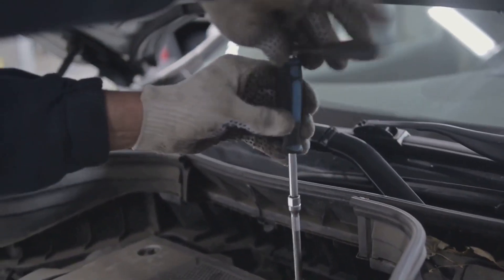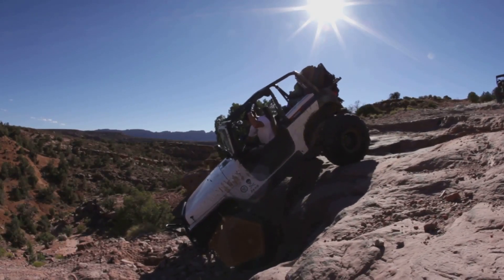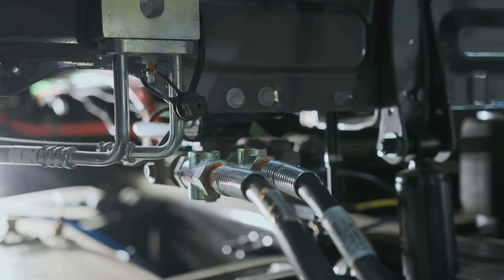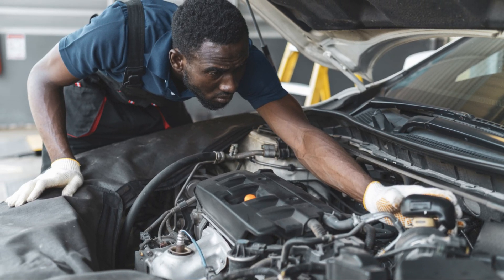Ford V10 Triton: The Powerhouse Engine Explained!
Certainly! Let's explore more aspects of the Ford V10 Triton engine, including its impact on the market, user experiences, and some comparative insights with other engines in its class.

Market Impact:
1. **Commercial Success**: The Ford V10 Triton engine played a significant role in Ford's dominance in the heavy-duty truck and commercial vehicle market. Its introduction helped Ford cater to customers needing higher power and torque than what the V8 engines offered.
2. **Fleet Use**: Due to its reliability and power, many commercial fleets, including those for construction, utilities, and emergency services, adopted vehicles powered by the V10 Triton. This widespread use further cemented its reputation as a dependable engine.
3. **Aftermarket and Modifications**: The V10 Triton has a strong presence in the aftermarket, with various performance upgrades available. Enthusiasts and commercial operators often seek to enhance its performance, towing capacity, and fuel efficiency through aftermarket parts.

User Experiences:
1. **Positive Feedback**:
   - **Reliability**: Many users appreciate the V10 Triton for its durability and ability to handle heavy workloads without frequent breakdowns.
   - **Power and Torque**: Users often highlight the engine's impressive power output, especially when towing large trailers or heavy equipment.
   - **Longevity**: Reports of high mileage with minimal issues are common, reflecting the engine's robust build quality.

2. **Challenges**:
   - **Fuel Efficiency**: One of the most cited drawbacks is its fuel consumption. Given its large displacement and power output, the V10 Triton is not as fuel-efficient as smaller engines or modern turbocharged options.
   - **Maintenance Costs**: While generally reliable, when maintenance is required, the costs can be higher due to the engine's